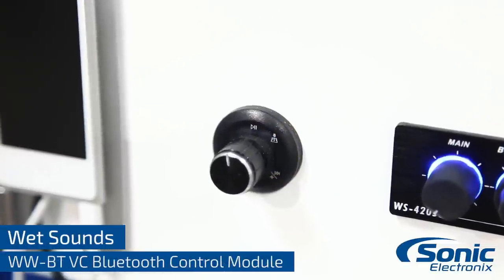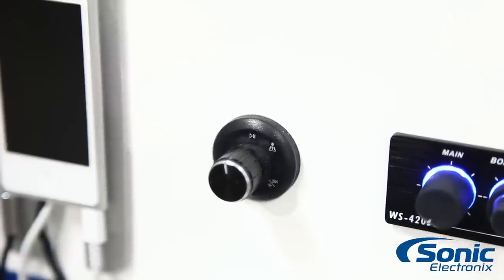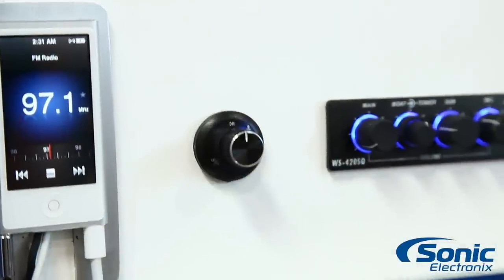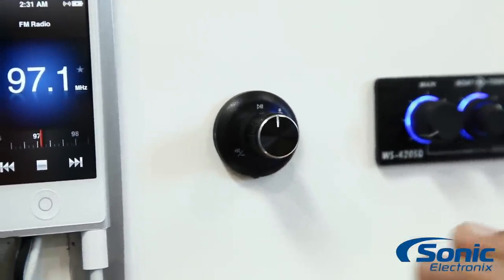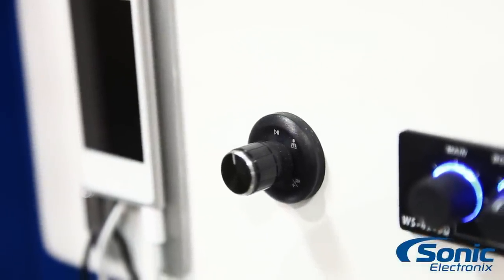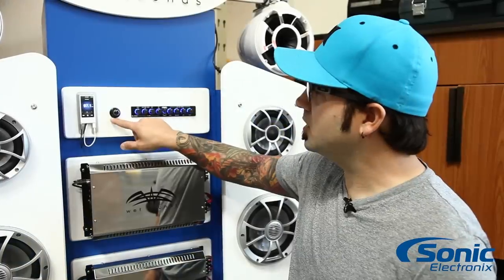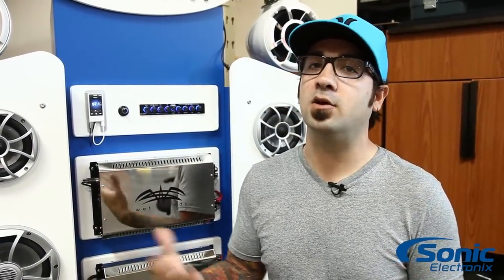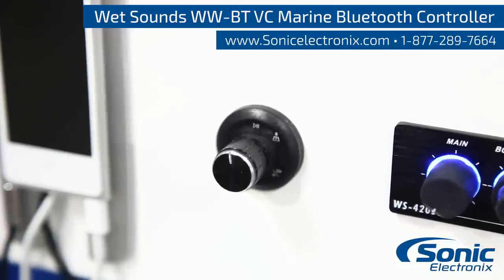Wet Sounds WW-BT VC Marine Bluetooth Controller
Learn all about the WW-BT VC Marine Bluetooth Controller from Wet Sounds. This incredible Blueooth Controller Module is universal for use with Apple or Android devices. It has many control options and can be used in place of a marine stereo for simplicity of your marine audio system on your boat. In addition, it is completely compatible with Wet Sounds' WS40SQ equalizer.